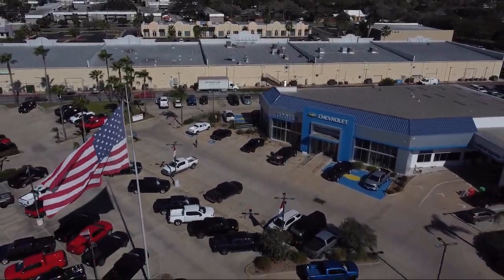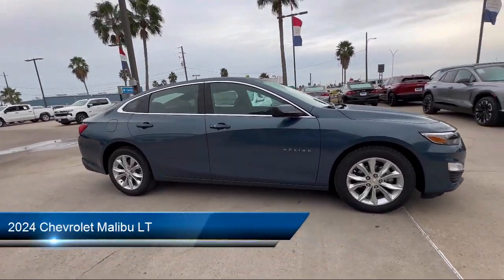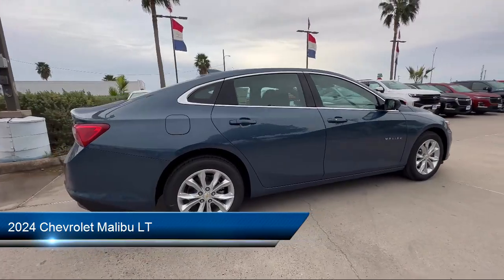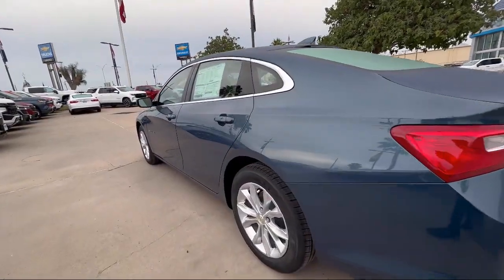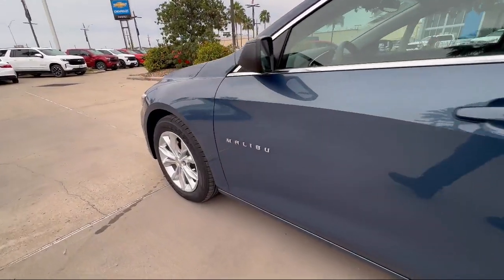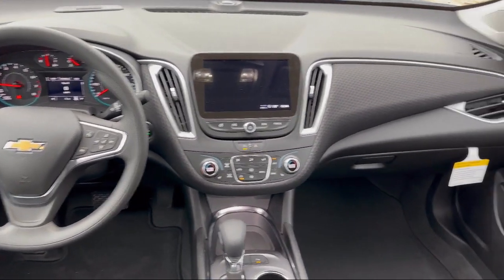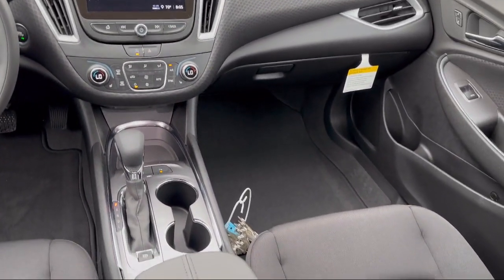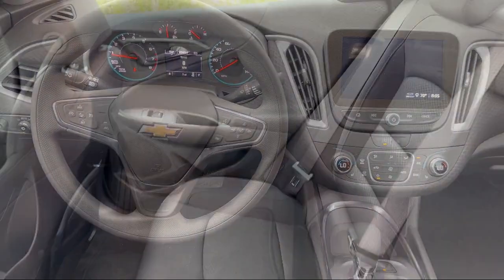2024 Chevrolet Malibu LT Brownsville Harlingen McAllen Corpus Christi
2024 Chevrolet Malibu LT Stock Number: RG145243 Vin:1G1ZD5STXRF145243.